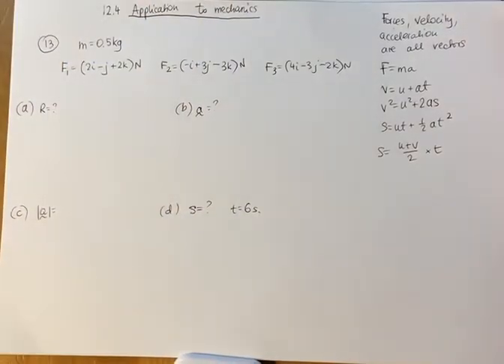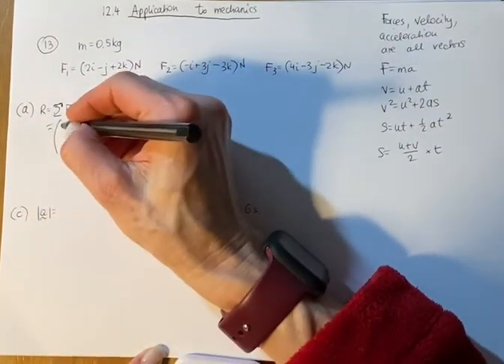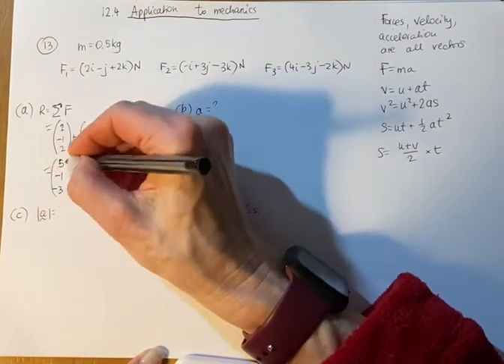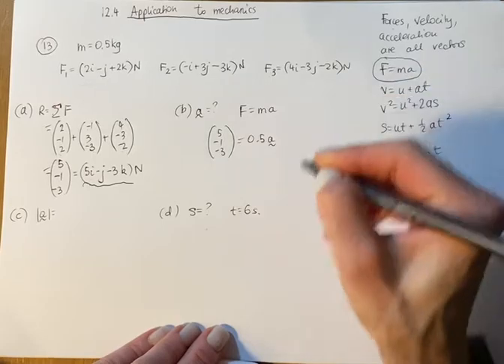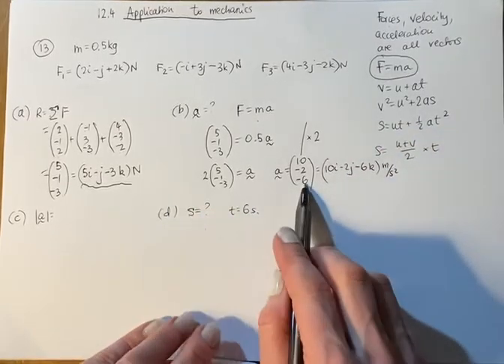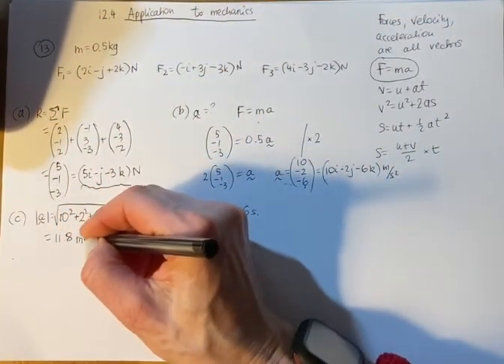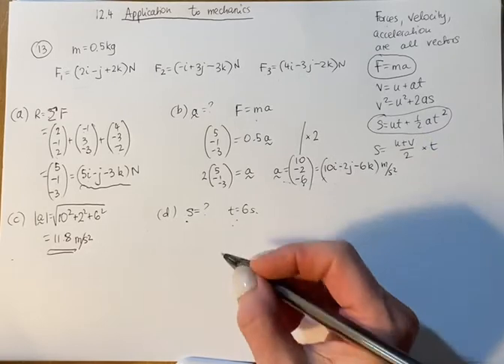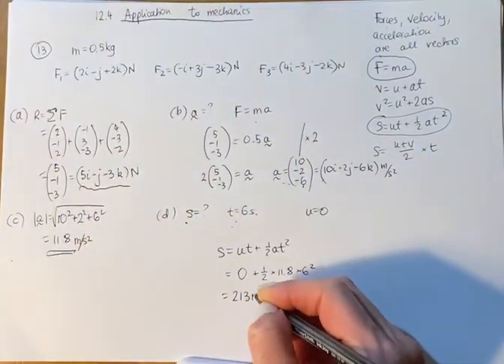Y2 Pure 12D (vectors in mechanics)